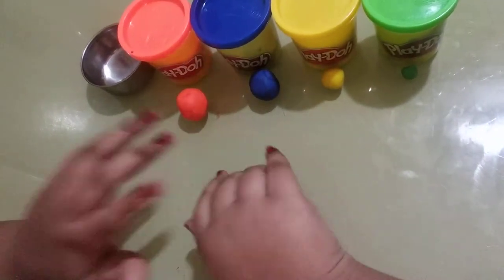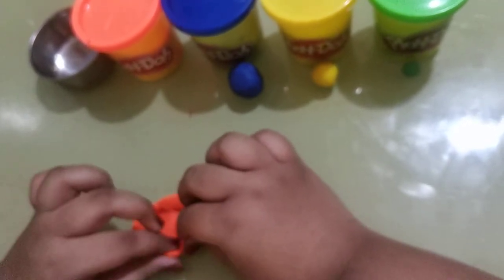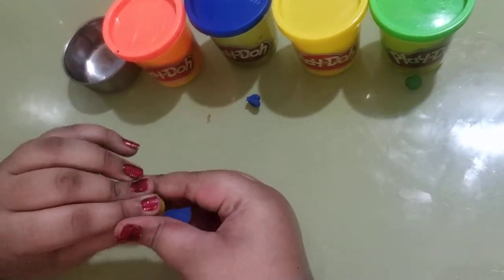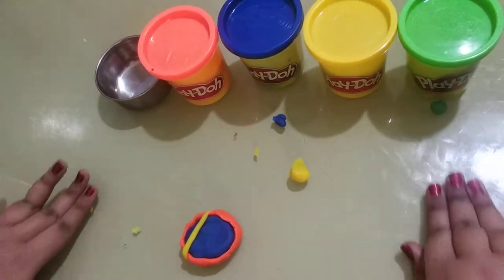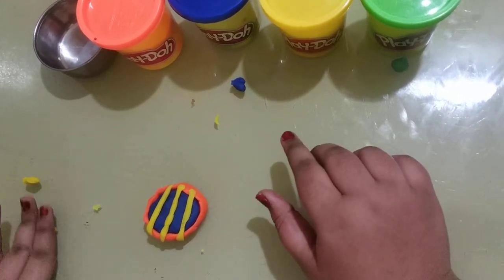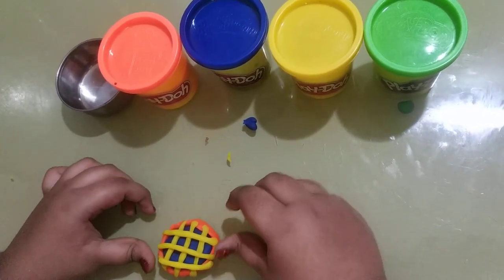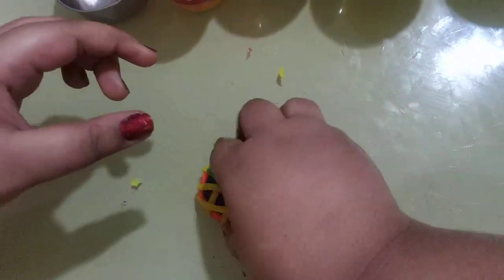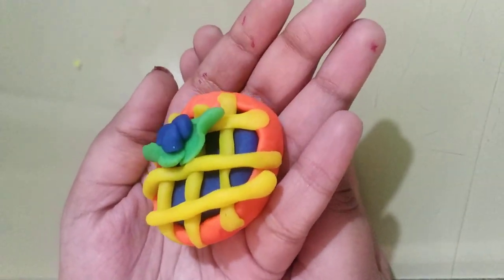DIY Dessert- Blueberry Pie-Miniature food Tutorial by little girl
Polymer Clay Blueberry Pie Tutorial :This small girl , Vaishnavi is interested in sculpting miniature food using polymer clay. In this video , she shows how to create a Blueberry Pie , looking very realistic, artistic and cute. This unique, quirky and sweet dish is a English Delicacy .Children can learn to bake "BLUEBERRY PIE" using this tutorial and enjoy the taste of this Bluey fruit!!